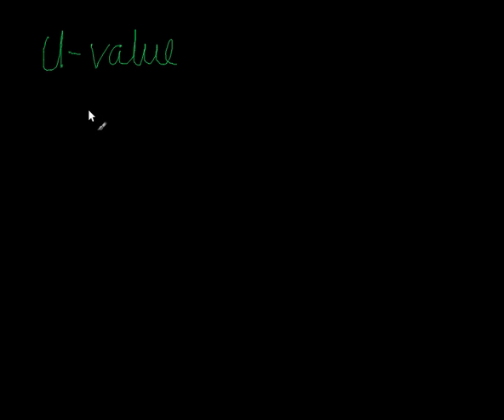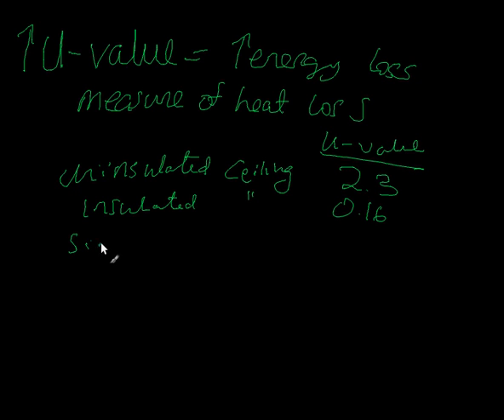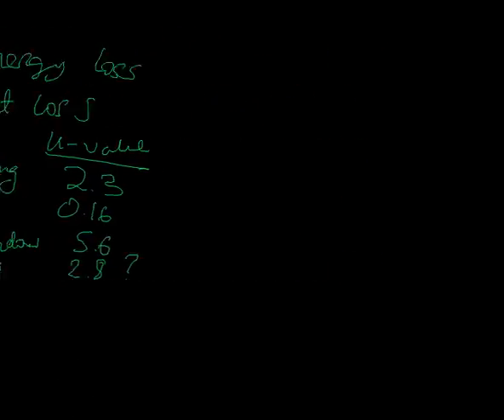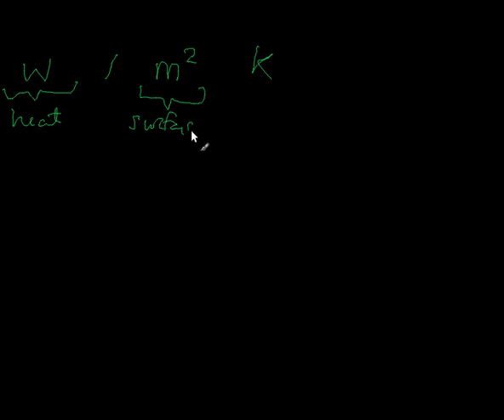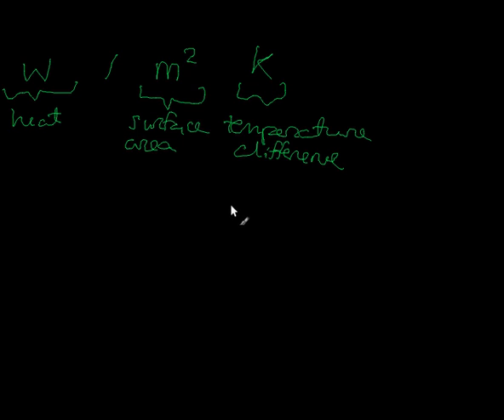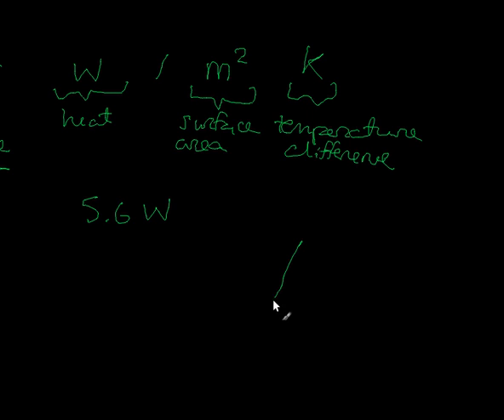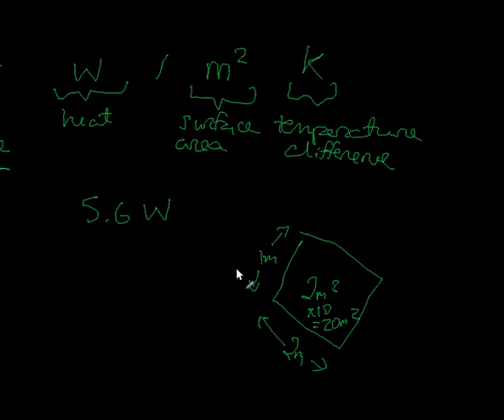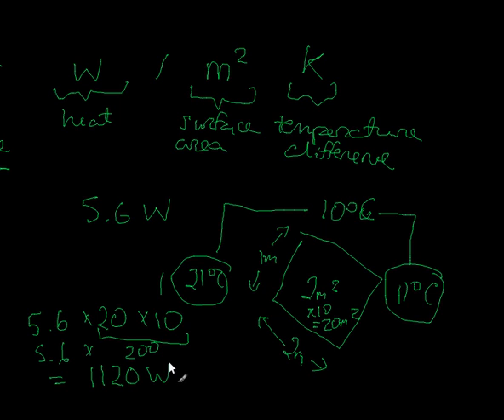What is a U-Value?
The U-value, a measure of heat loss through a material, demystified. This will help you calculate how much heat you lose through your walls, ceilings and windows.